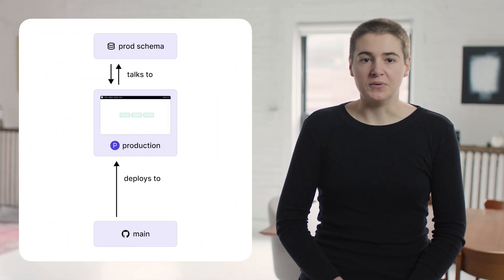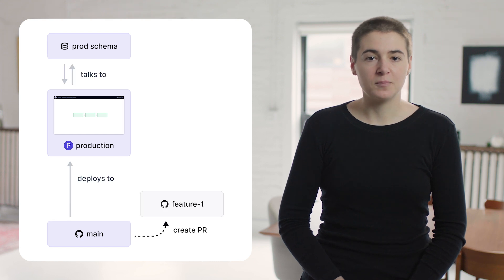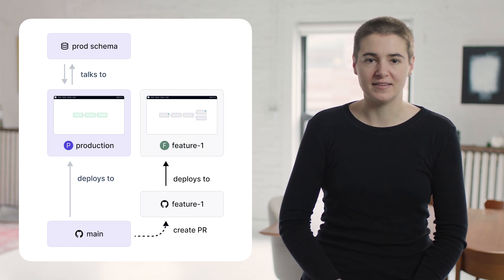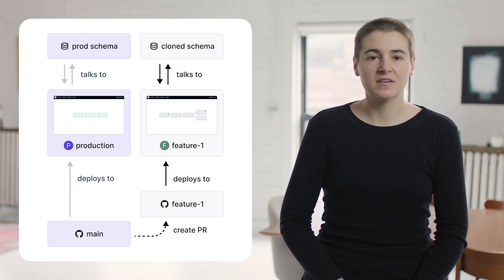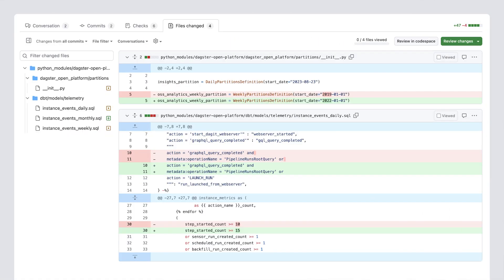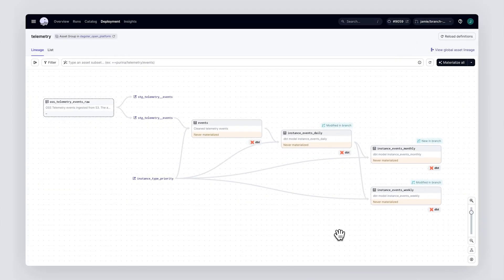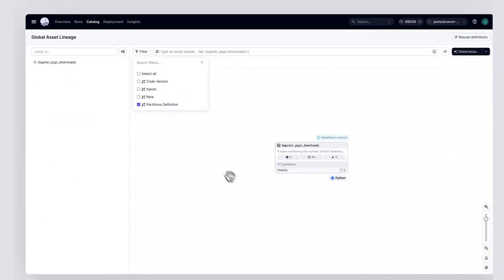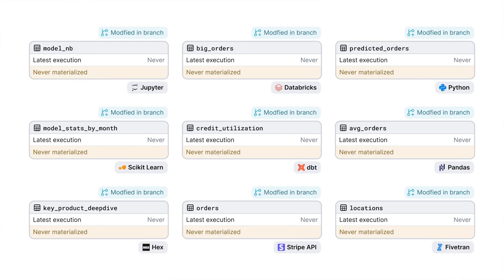Dagster+ Branch Deployments with Change Tracking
To speed up innovation, data engineering teams need to embrace software engineering best practices.  Dagster+ provides a unique capability for data teams to rapidly iterate, deploy, and test changes in ephemeral staging environments.
Jamie DeMaria, software engineer at Dagster Labs, walks us through how Branch Deployments can benefit your team, and how the new Change Tracking feature lets you zero in on the diff of your new data pipeline.